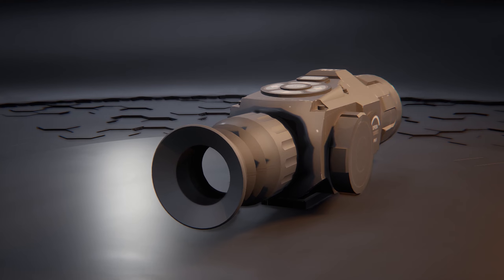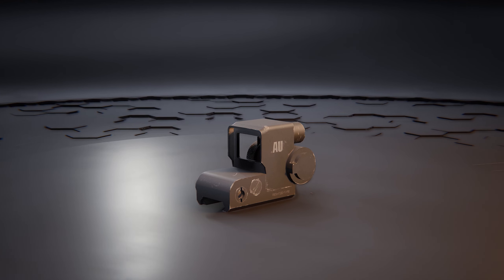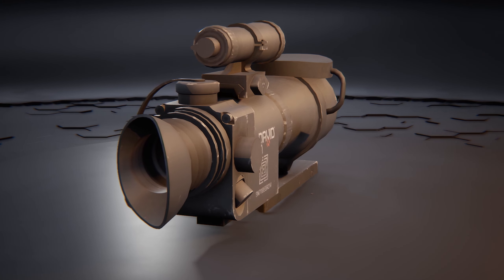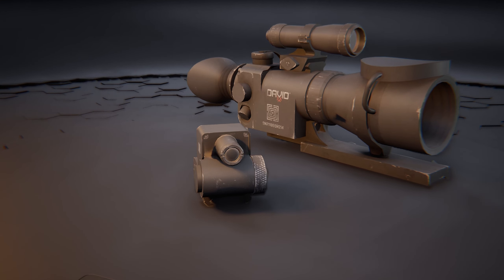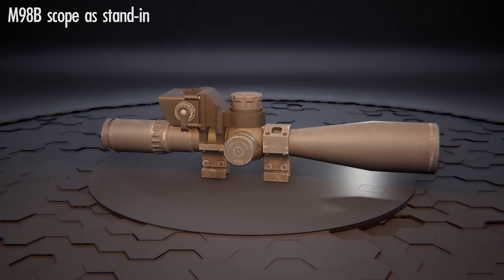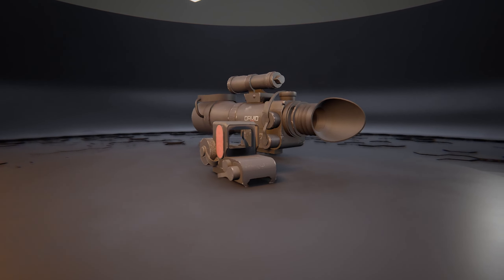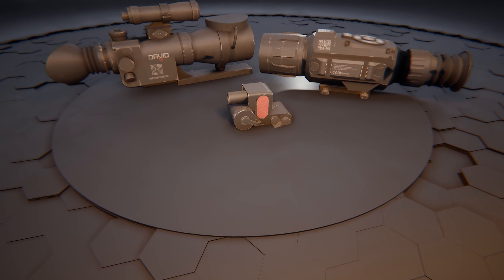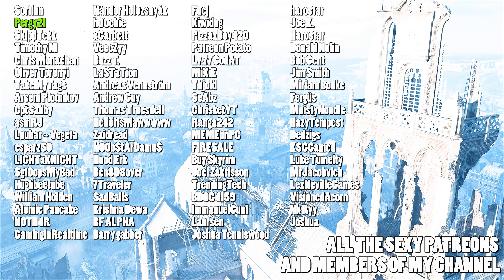40x scope and thermal sights are coming to Battlefield 2042